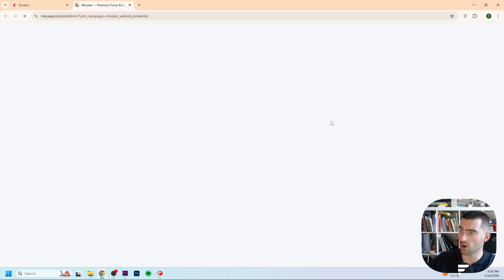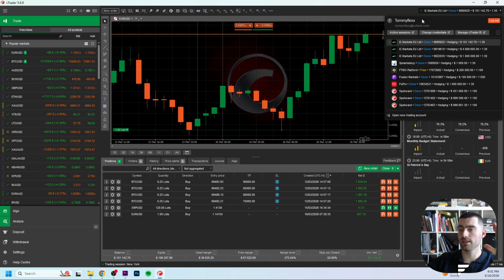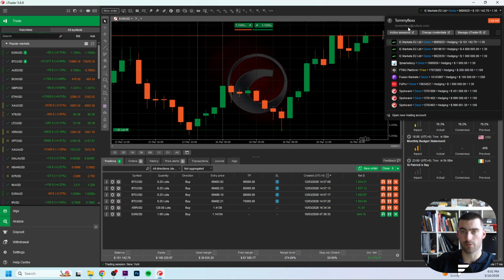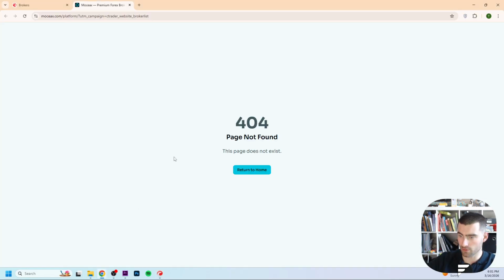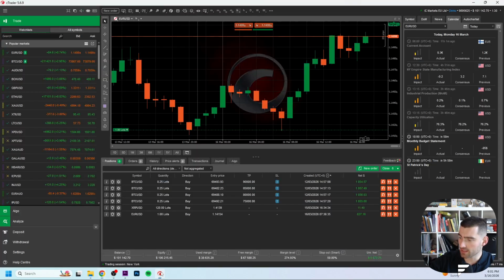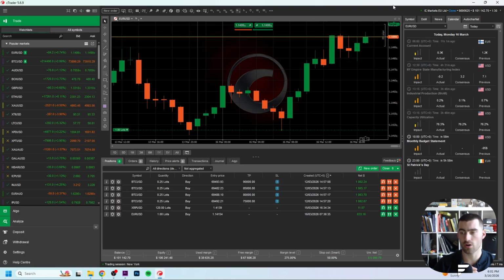How to CONNECT Moceax to cTrader (Easy Guide 2026)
How to CONNECT Moceax to cTrader (Easy Guide 2026) – in this beginner-friendly guide, you’ll learn exactly how to link your Moceax account to cTrader. This tutorial explains how to download cTrader, log in using your Moceax account credentials, select the correct trading server, and start trading forex, crypto, indices, or CFDs directly from the platform. Perfect for beginners who want a clear, step-by-step method to connect Moceax to cTrader in 2026.